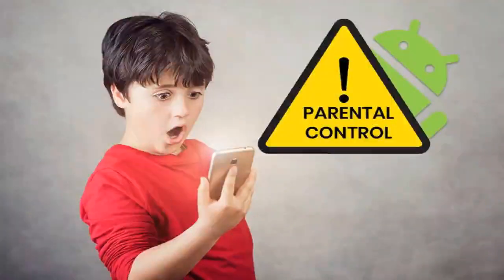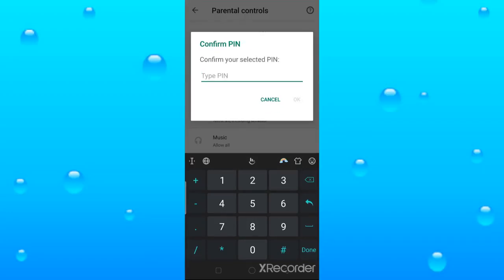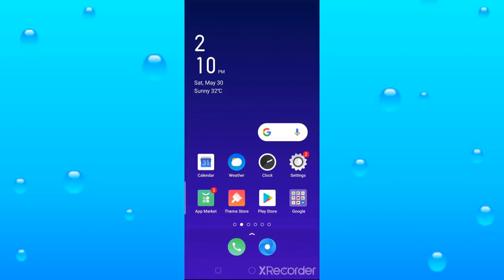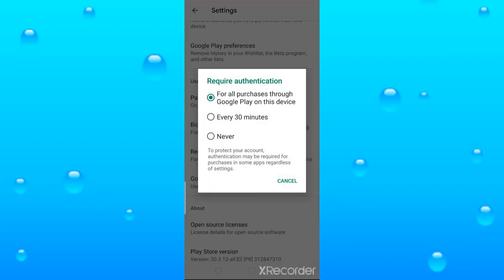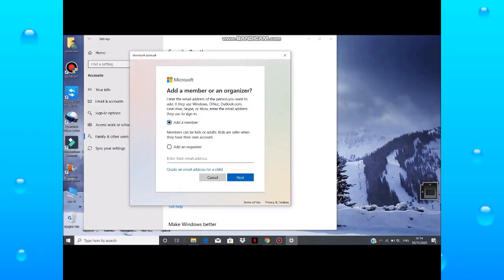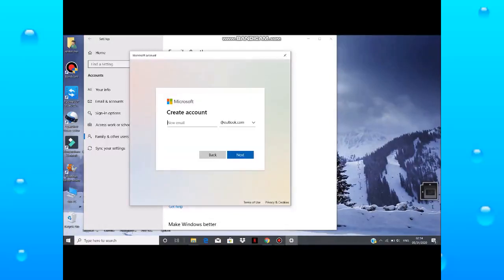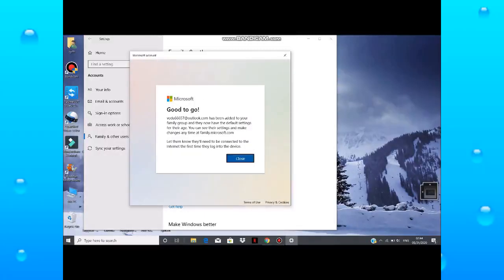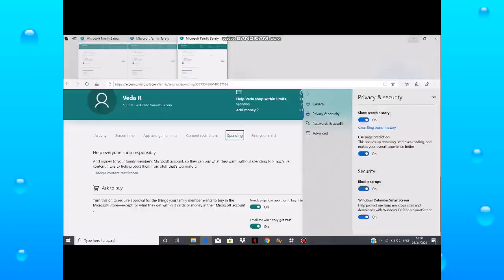GLOBAL DAY OF PARENTS